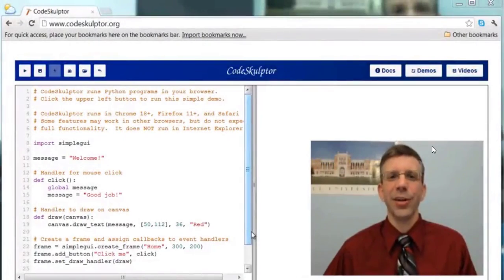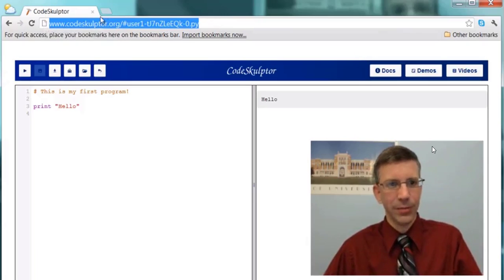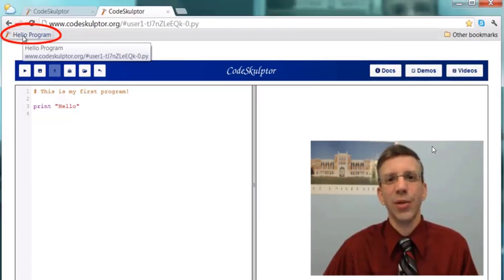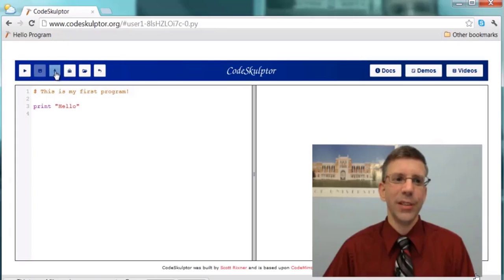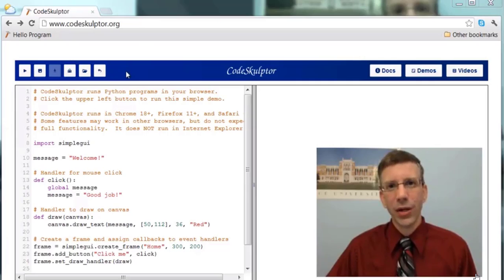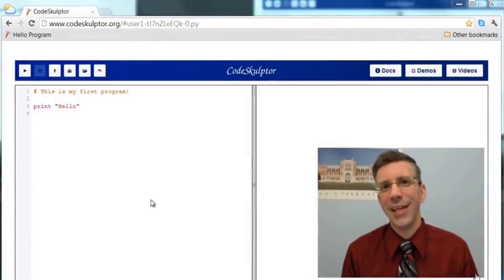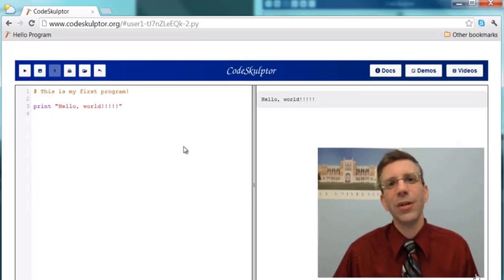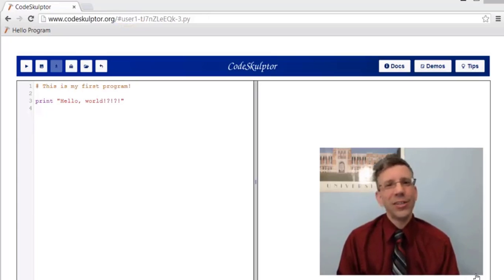0b2 Saving in CodeSkulptor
How to save programs in CodeSkulptor